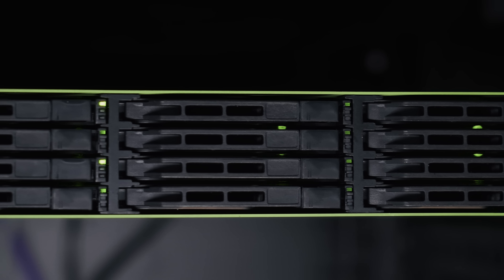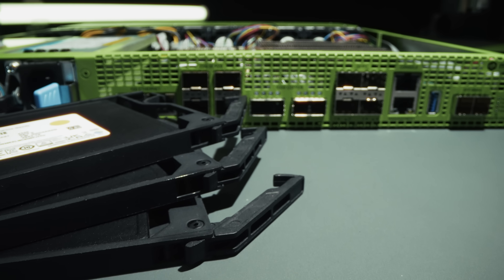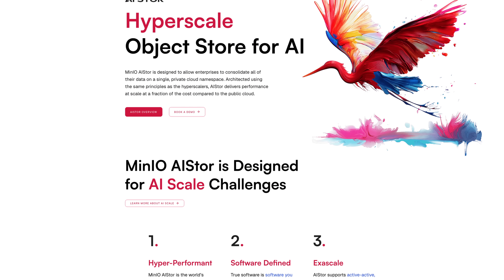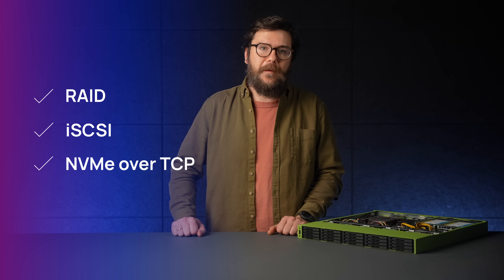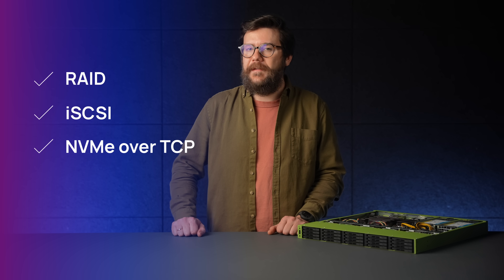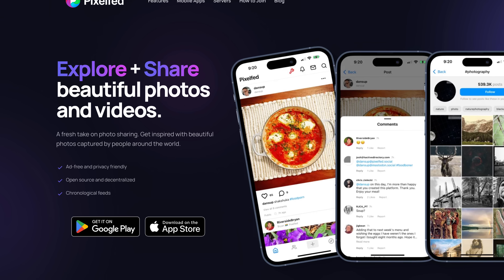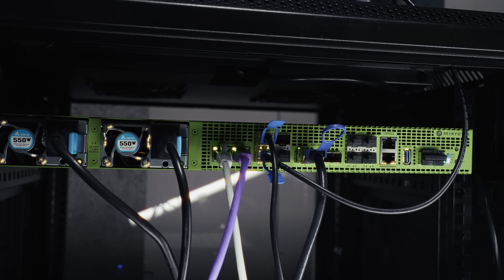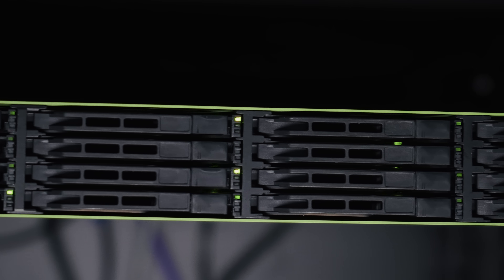RouterOS enterprise Data Server: storage, networking, compute... ALL-IN-ONE!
Third parties control your data. Should they? Your business, your files, your future – handed
over to external providers with unclear policies and unknown risks.

Stop relying on the cloud. Own your infrastructure.

Introducing the Rose Data Server (RDS2216) – a high-performance, all-in-one storage,
networking, and container platform designed for enterprise environments. Secure, scalable,
and under your control.